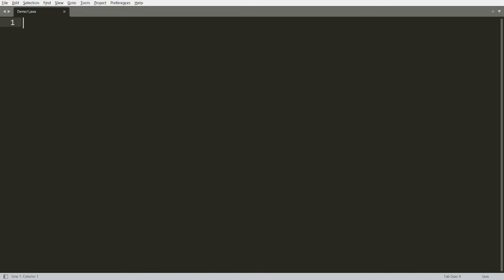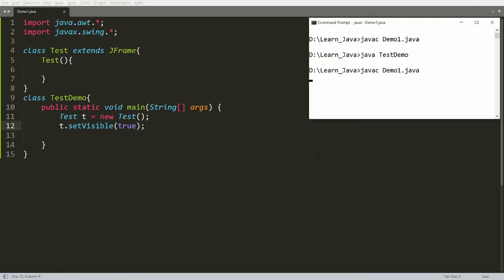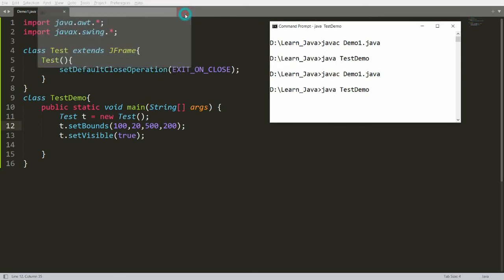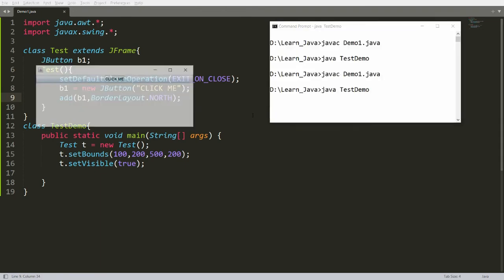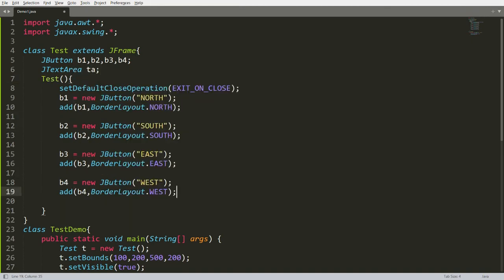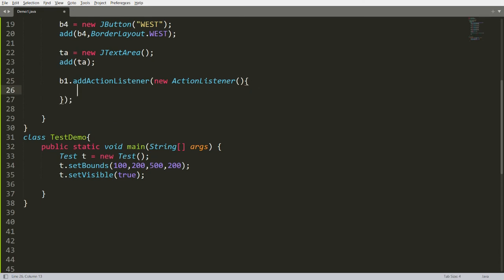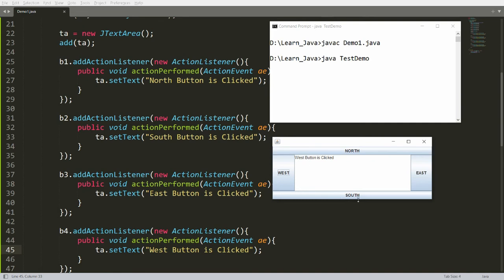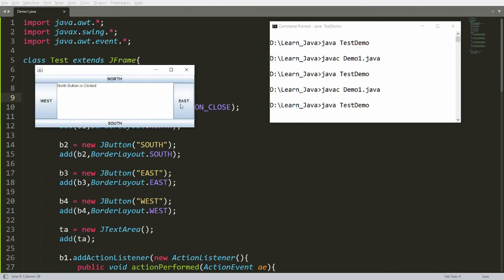Java GUI - BorderLayout and FlowLayout with Event Handling and Java Swing - Practical Demo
This video demonstrates how to use Border Layout and Flow Layout in Java Swing.
Even Handling of Button is explained in this video.
Button event handling is performed using anonymous calling.